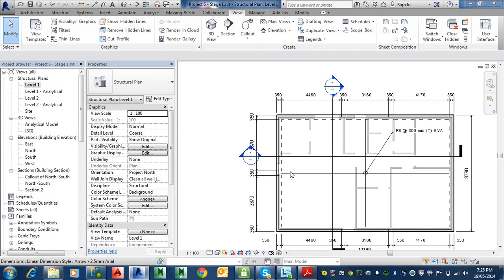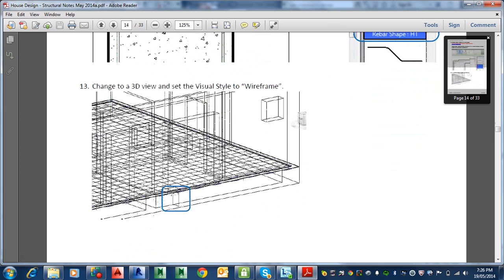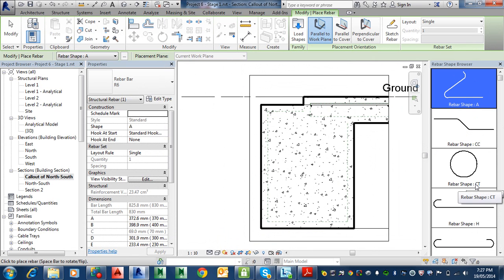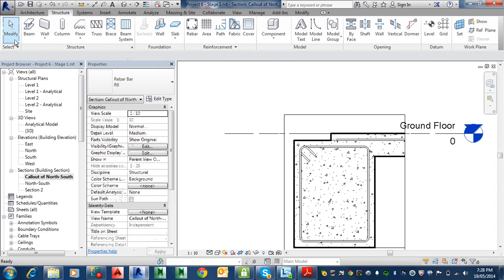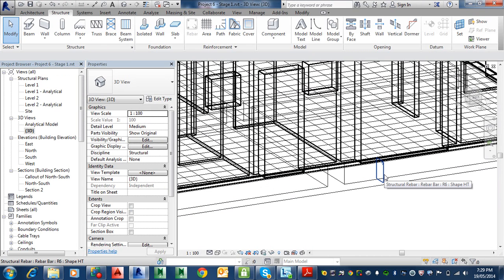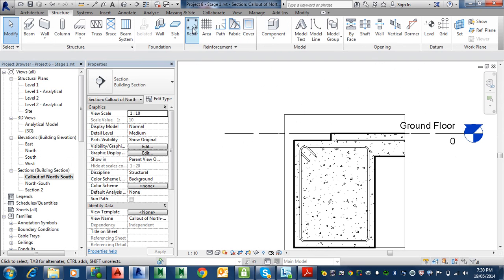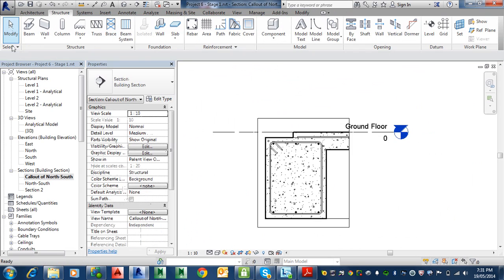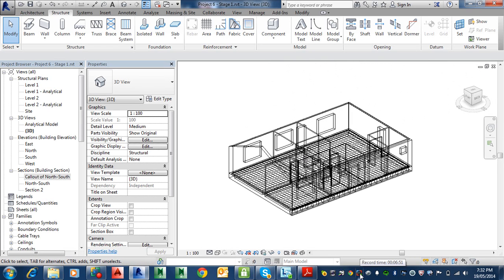BIM 2014 05 19 Added Footing Reinforcement Step 12 - 16